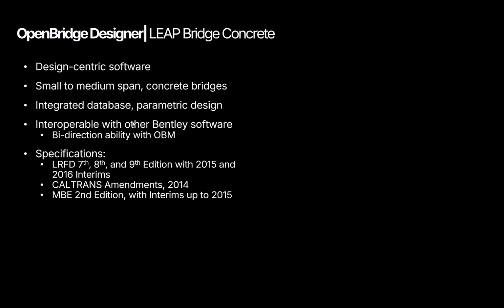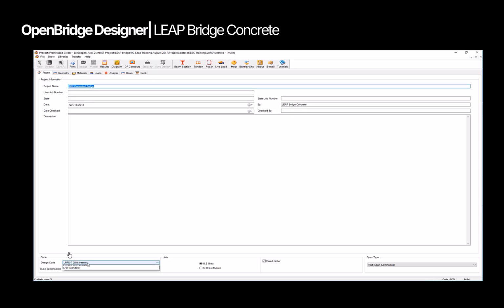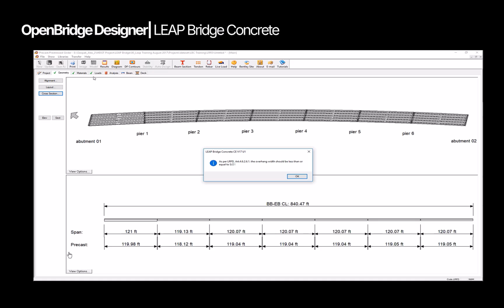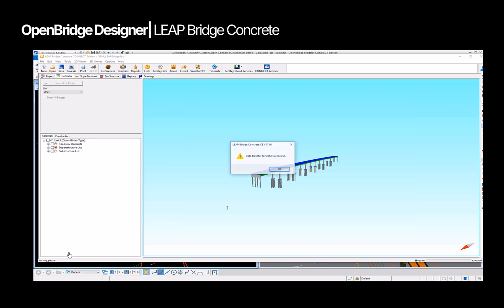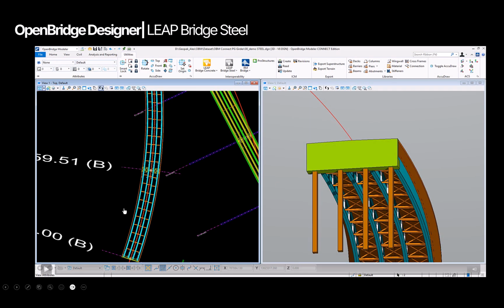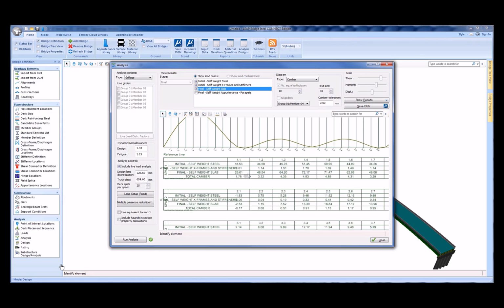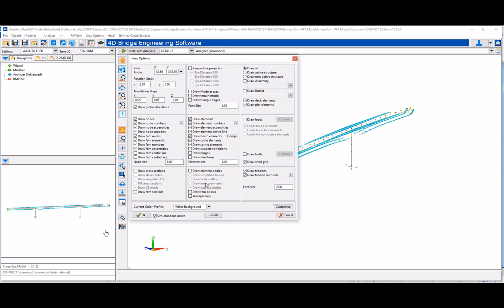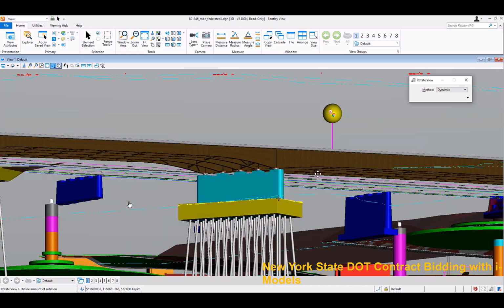OBD Presentation Analytics Part 07